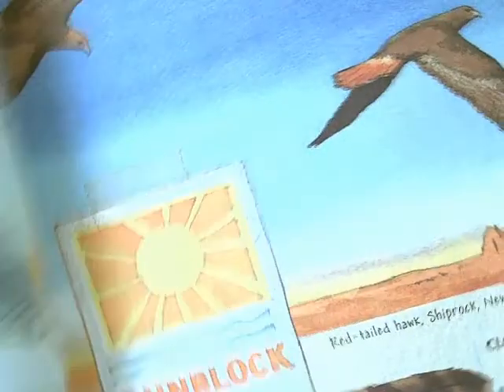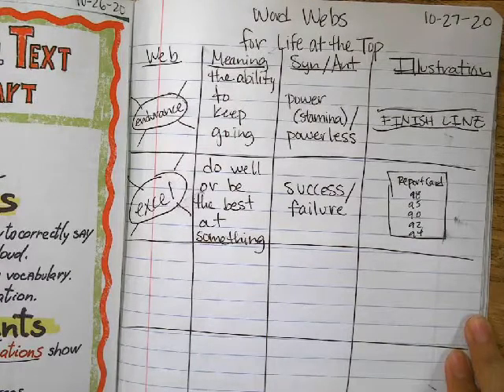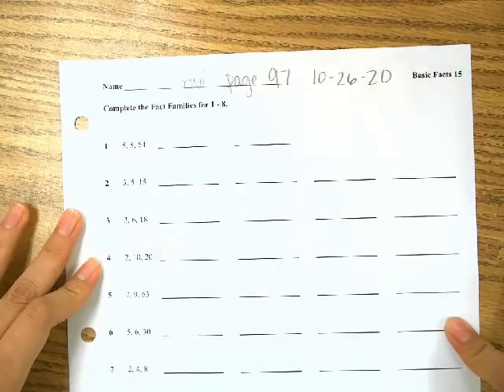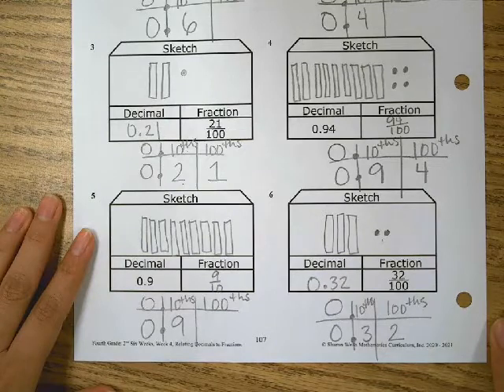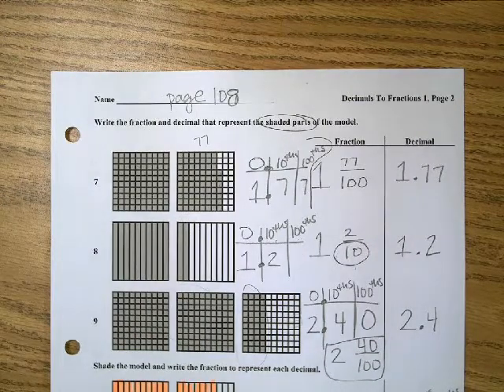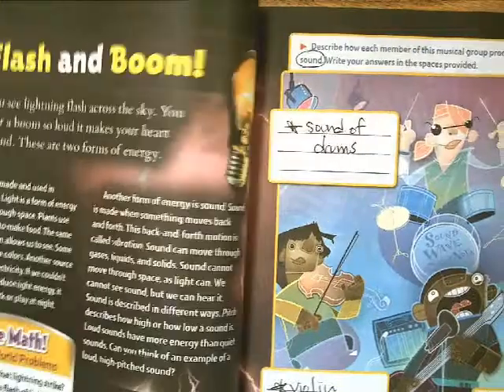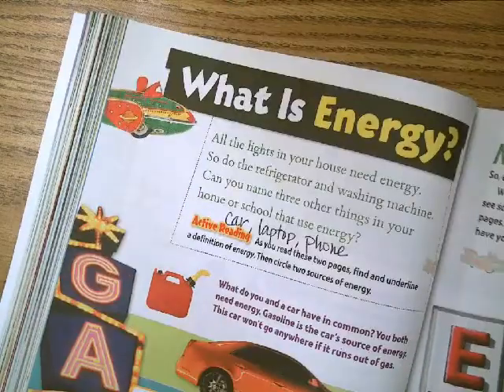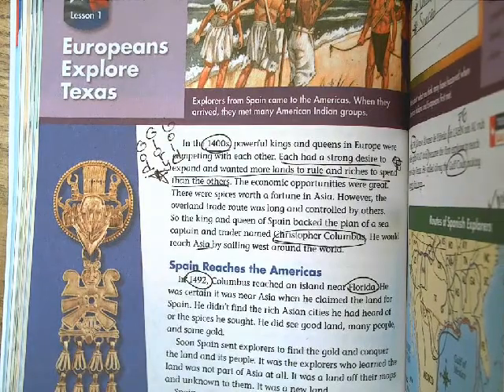10-27-20: Today's Assignments and HW